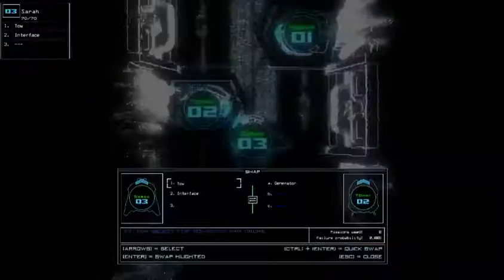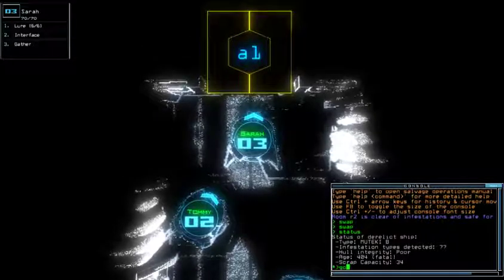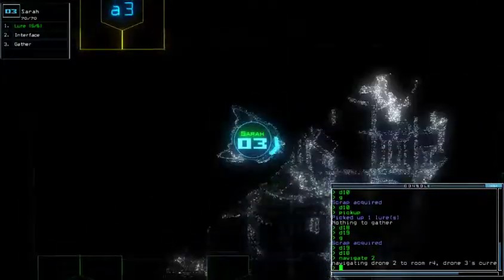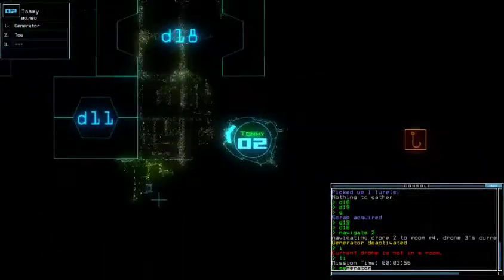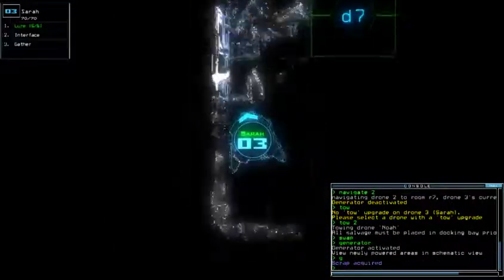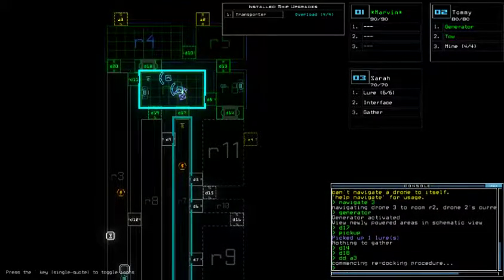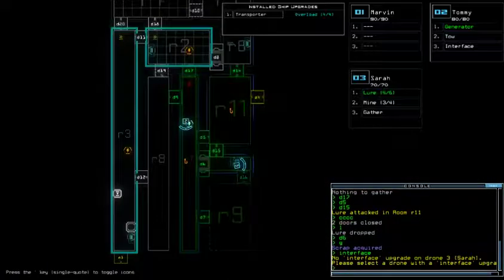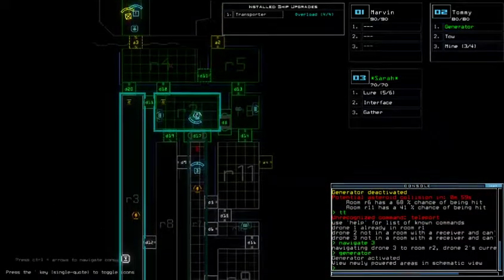Duskers Daily 19 Jan 2019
"Moving on." Skip to 5:00 for the actual run.

Screenshot was taken from Dec 10, 2018 challenge. Sentry's purple cone illuminates slime's presence, revealing the green beauty.